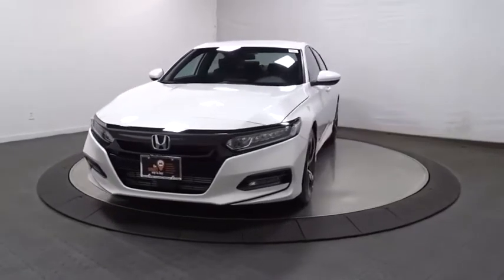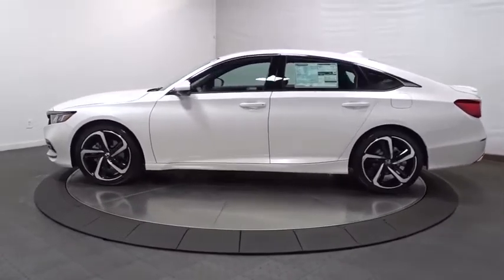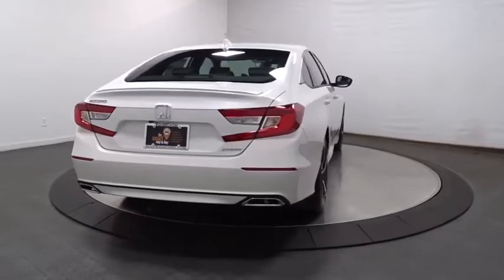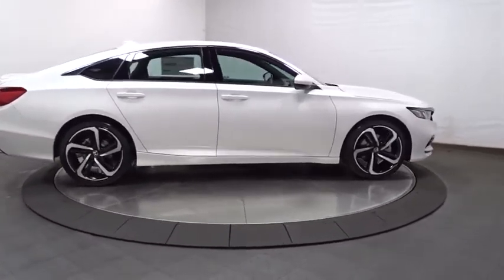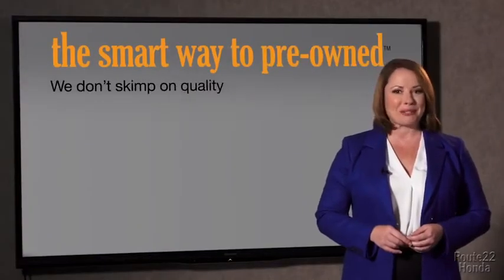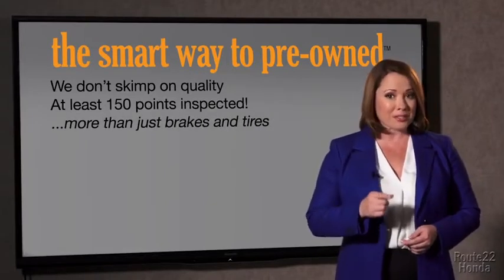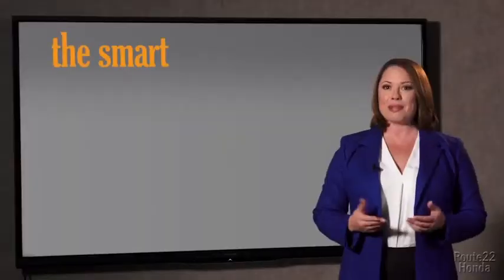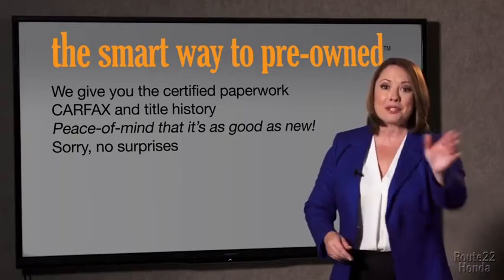2020 Honda Accord Sedan Hillside, Newark, Union, Elizabeth, Springfield, NJ 207982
2020 Honda Accord Sedan available in Hillside, New Jersey at Route 22 Honda. Servicing the Newark, Union, Elizabeth, Springfield, NJ area.
2020 Honda Accord Sedan Sport - Stock#: 207982 - VIN#: 1HGCV1F31LA153606

The Smart Way To Buy! Are you tired of hidden fees and bogus rates ruining your search process? Now there's a way to avoid all of the nonsense. Introducing the smart way to buy from Route 22 Auto's. The advantages of the smart way to buy are endless. There is no pressure throughout your search. You can finally feel at ease when purchasing a car. Since there are no hidden fees, there are no surprises or gimmicks revealed when you finally make a decision. Route 22 Autos salespeople are direct and value your time, so there is no back and forth or confusion. They know it's necessary for you to feel comfortable during the buying process and want to be trusted. The smart way to buy is smart for a reason. The team at Route 22 Auto's does Internet research every day to discover the right price for you. They make sure to look at competitors' pricing and numbers from industry experts so you can feel confident that you're getting the best offer possible. The main factors that contribute to your final cost are market value, product availability, days' supply in the market and the product age, color and equipment. It's easy to feel secure with the smart way to buy. Save money at the pump with this fuel-sipping Honda Accord Sedan. The look is unmistakably Honda, the smooth contours and cutting-edge technology of this Honda Accord Sedan Sport will definitely turn heads. This is the one. Just what you've been looking for. The Honda Accord Sedan Sport will provide you with everything you have always wanted in a car -- Quality, Reliability, and Character.
Integrated Roof Antenna,2 LCD Monitors In The Front,Radio: 180-Watt AM/FM Audio System -inc: 8 speakers, 8 display audio w/high-resolution electrostatic touch-screen, knobs and hard keys for primary controls and customizable feature settings, Bluetooth HandsFreeLink, Bluetooth streaming audio, SMS text message function, radio data system (RDS), speed-sensitive volume compensation (SVC), 2.5-amp USB smartphone/audio interface port in front console, HondaLink, Apple CarPlay integration and Android Auto integration,Radio w/Seek-Scan, Clock and Steering Wheel Controls,Front Fog Lamps,Trunk Rear Cargo Access,LED Brakelights,Body-Colored Power Side Mirrors w/Manual Folding,Fully Automatic Projector Beam Led Low Beam Daytime Running Auto High-Beam Headlamps w/Delay-Off,Chrome Side Windows Trim and Black Front Windshield Trim,Body-Colored Rear Bumper,Tires: 235/40R19 AS,Wheels: 19 Machine-Finished Alloy w/Black Inserts,Lip Spoiler,Body-Colored Door Handles,Light Tinted Glass,Fixed Rear Window w/Defroster,Steel Spare Wheel,Dark Chrome Grille,Body-Colored Front Bumper,Compact Spare Tire Mounted Inside Under Cargo,Speed Sensitive Variable Intermittent Wipers,Clearcoat Paint,Galvanized Steel/Aluminum Panels,Cruise Control w/Steering Wheel Controls,Driver And Passenger Visor Vanity Mirrors w/Driver And Passenger Illumination,Full Floor Console w/Covered Storage, Mini Overhead Console w/Storage and 2 12V DC Power Outlets,HVAC -inc: Underseat Ducts,Front Center Armrest and Rear Center Armrest,Trip Computer,Day-Night Rearview Mirror,FOB Controls -inc: Cargo Access and Windows,1 Seatback Storage Pocket,Power 1st Row Windows w/Driver And Passenger 1-Touch Up/Down,Rear Cupholder,Perimeter Alarm,Front Map Lights,Cloth Seat Trim,Locking Glove Box,Distance Pacing w/Traffic Stop-Go,Front Cupholder,Dual Zone Front Automatic Air Conditioning,2 12V DC Power Outlets,Instrument Panel Covered Bin, Driver / Passenger And Rear Door Bins,Power Rear Windows,Digital/Analog Display,Leather Gear Shifter Material,Outside Temp Gauge,Gauges -inc: Speedometer, Odometer, Engine Coolant Temp, Tachometer, Trip Odometer and Trip Computer,Front Bucket Seats -inc: driver's seat 12-way power adjustment and driver's seat 4-way power lumbar support,Power Door Locks w/Autolock Feature,Valet Function,Power Fuel Flap Locking Type,Delayed Accessory Power,Full Cloth Headliner,Fade-To-Off Interior Lighting,Cargo Area Concealed Storage,Engine Immobilizer,Manual Tilt/Telescoping Steering Column,Driver Foot Rest,Remote Keyless Entry w/Integrated Key Transmitter, Illuminated Entry, Illuminated Ignition Switch and Panic Button,Interior Trim -inc: Metal-Look Instrument Panel Insert, Metal-Look Door Panel Insert and Metal-Look Interior Accents,Remote Releases -Inc: Power Cargo Access,Full Carpet Floor Covering -inc: Carpet Front And Rear Floor Mats,Systems Monitor,Air Filtration,Manual Adjustable Front Head Restraints and Manual Adjustable Rear Head Restraints,Seats w/Cloth Back Material,Cloth Door Tr